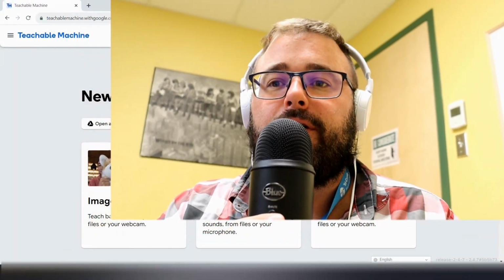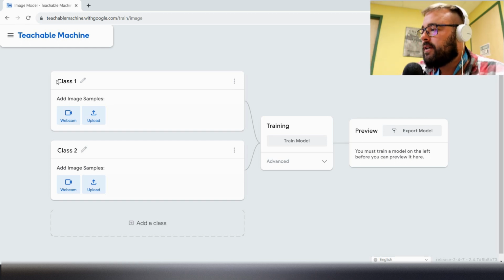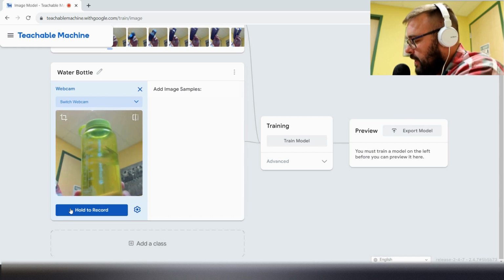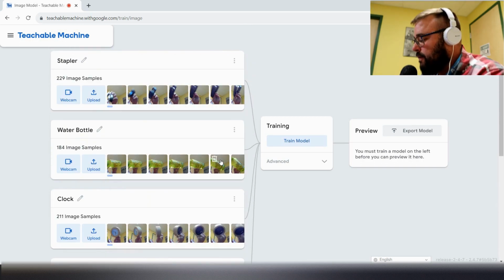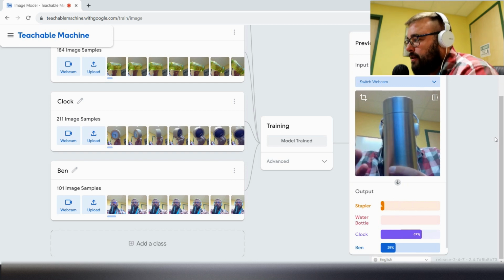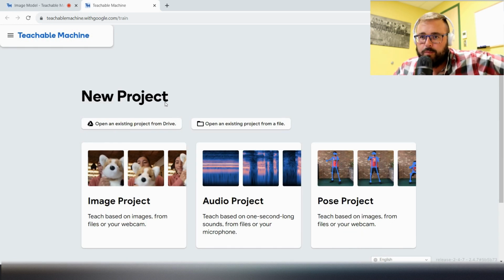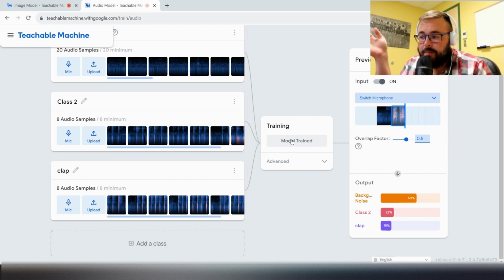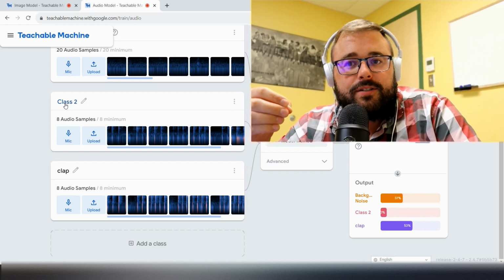Make Your Own AI With: Teachable Machines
Unlock the secrets of machine learning with this interactive activity using Google's Teachable Machines! In this video, we'll walk you through a hands-on exercise that demystifies how machines learn from data. From collecting and defining features to creating and training a model, you'll explore the fascinating world of artificial intelligence. Join us on this journey to discover the magic of Teachable Machines and see how they enable AI to learn and make predictions!

0:00 - Intro
0:28 - What is machine learning?
1:04 - Teachable Machines
1:35 - Training with image recognition
6:10 - Training with audio recognition
8:11 - Outro